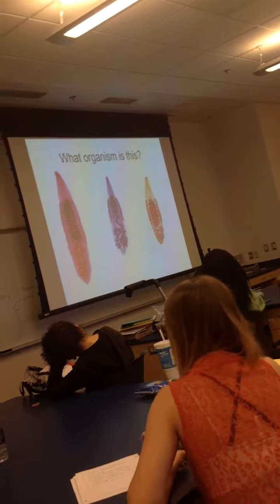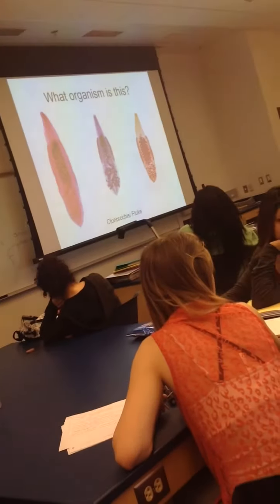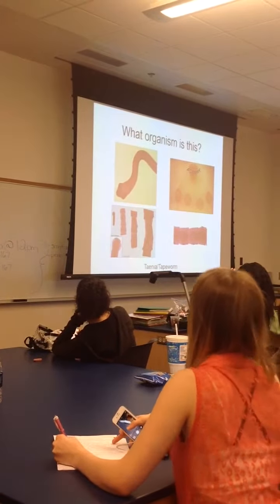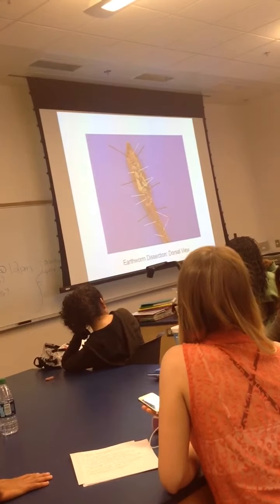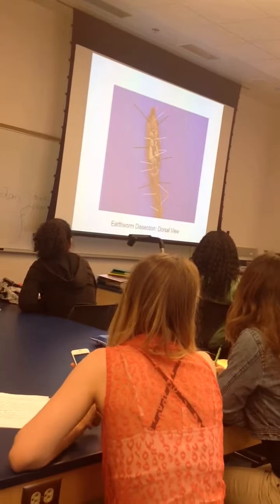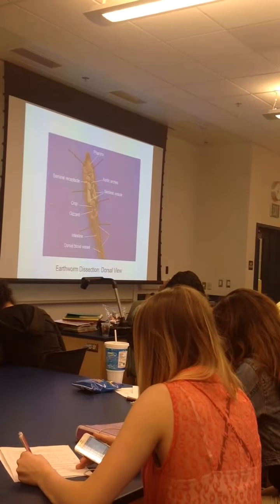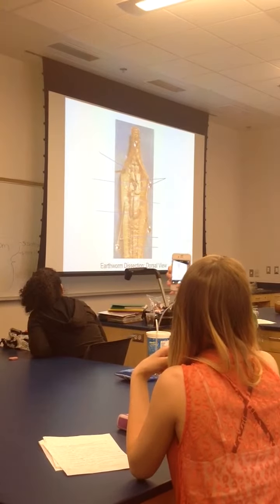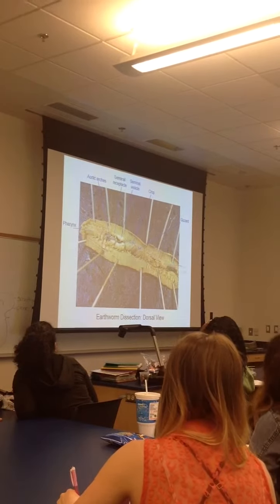Lab review video 5 Bernube